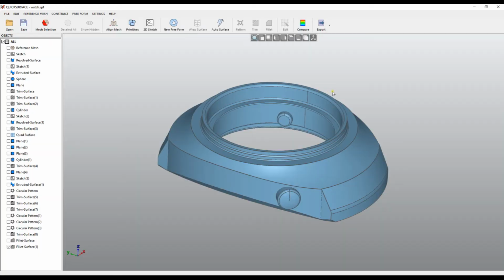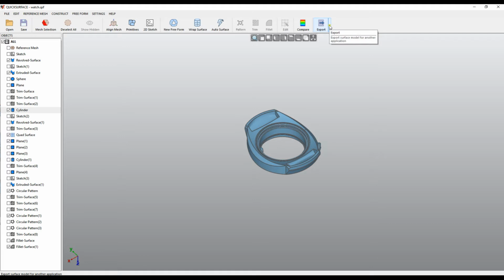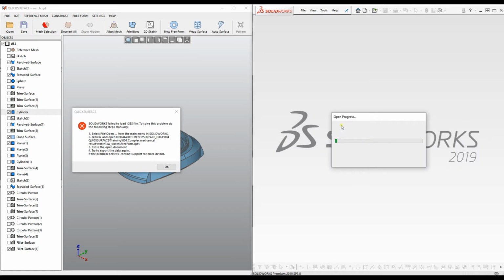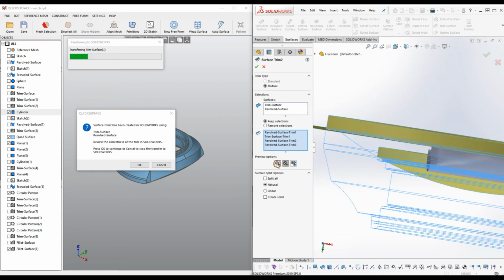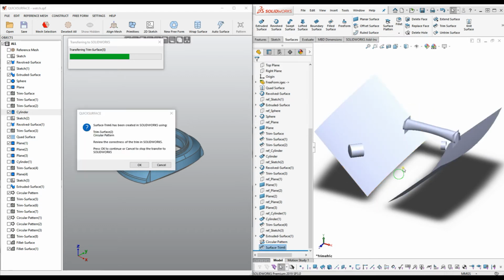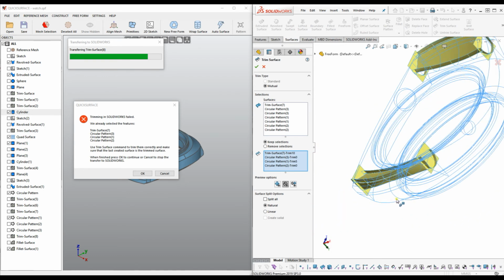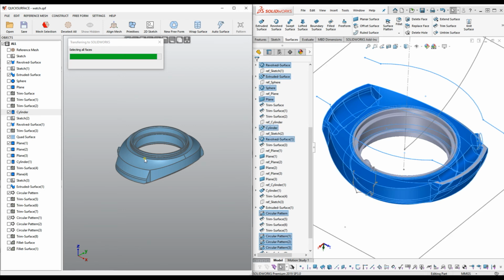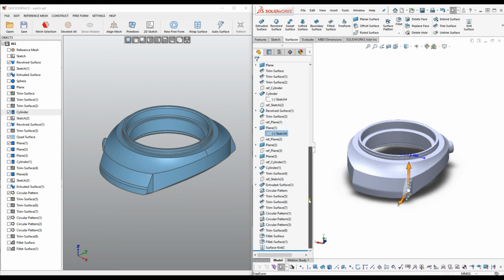QS Tutorials: QSConnect - How to do Reverse Engineering with QUICKSURFACE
Learn how to export parametric model and history tree into SOLIDWORKS using QSConnect. QSConnect module guides and controls the whole process to build an error-free model in SOLIDWORKS.

Why QUICKSURFACE?